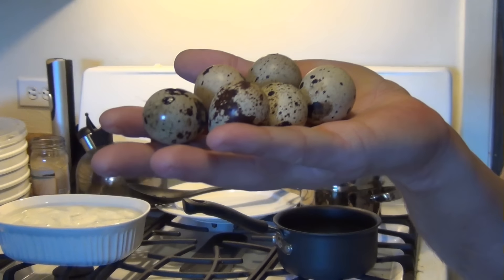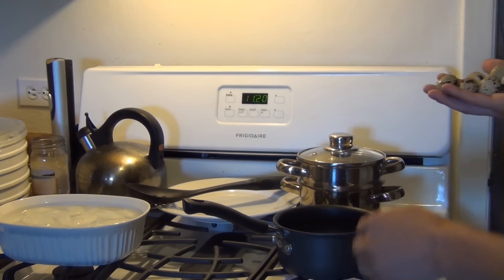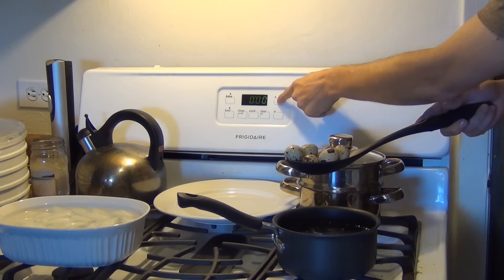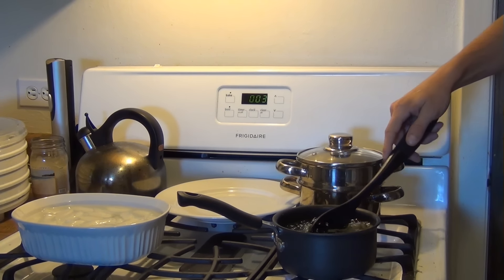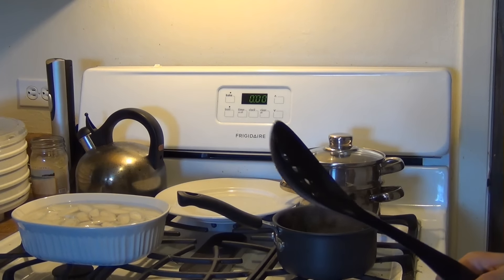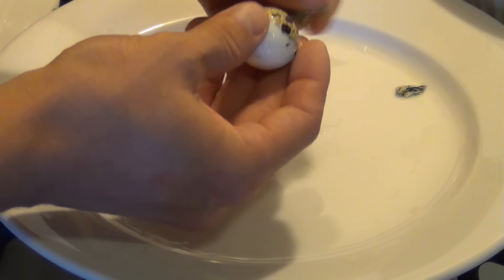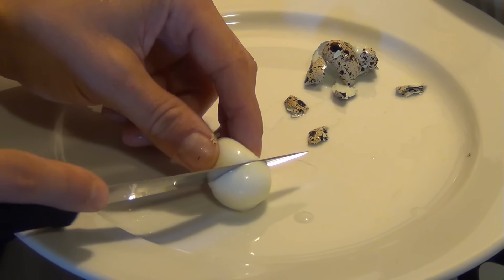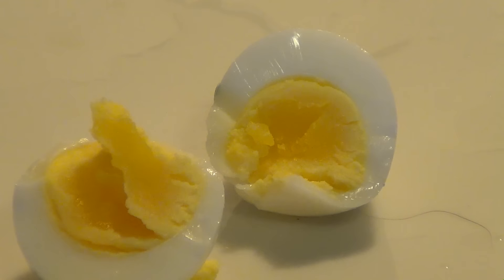How To Hard Boil Quail Eggs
Perfect hard boiled quail eggs every time with this simple recipe.